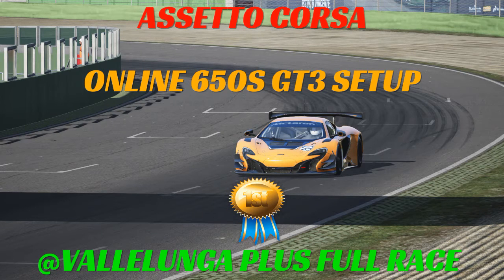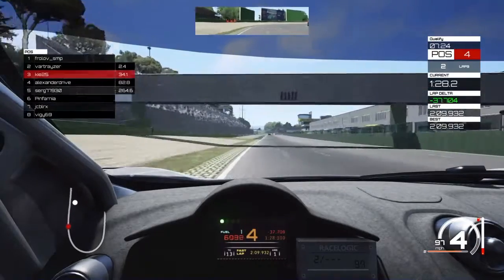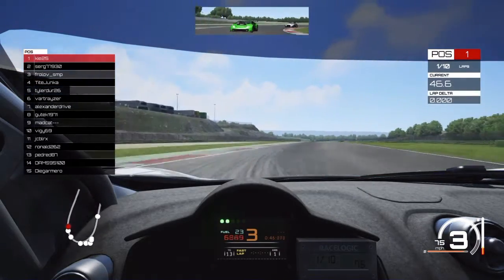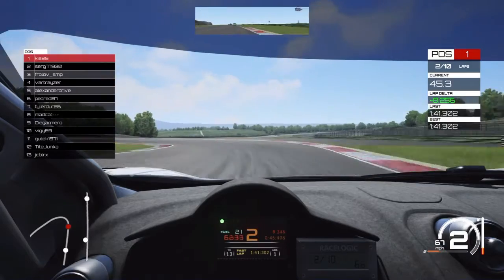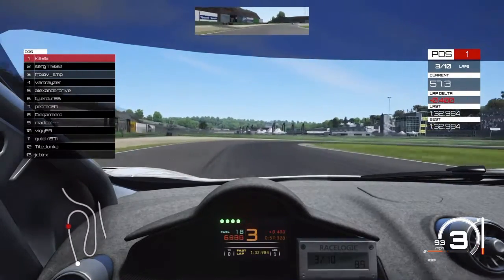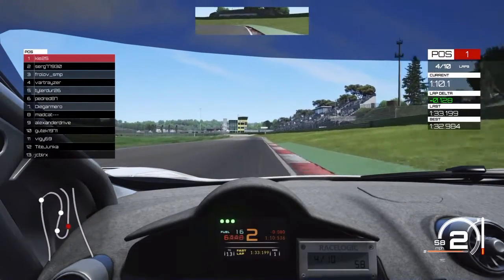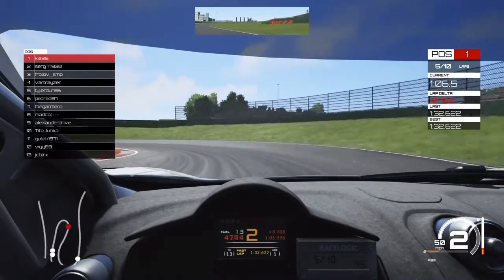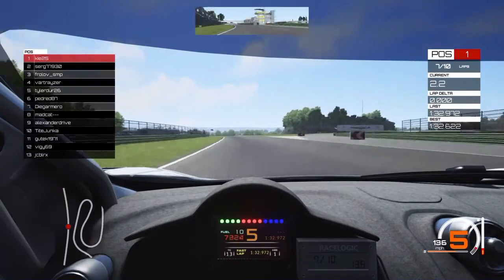ASSETTO CORSA VALLELUNGA ONLINE DOMINANCE MCLAREN 650s GT3 PLUS FULL POST 1.03 PATCH SETUP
Taking the 650s GT3 forr a dominating victory at Vallelunga, including full post 1.03 Patch setup. Using T500RS.